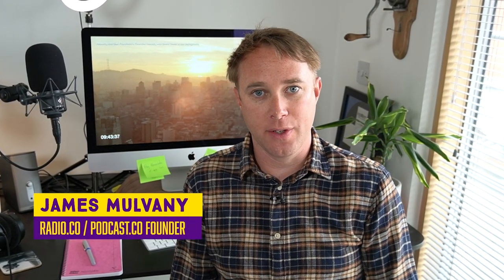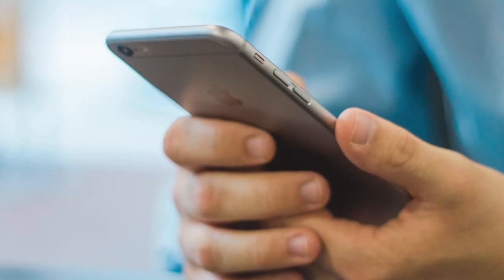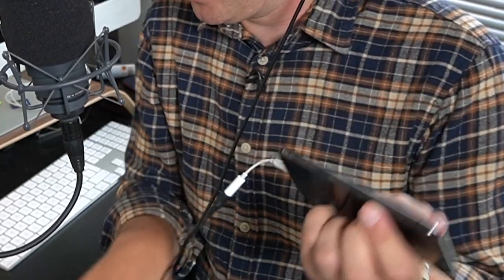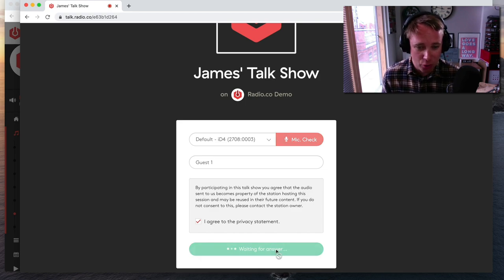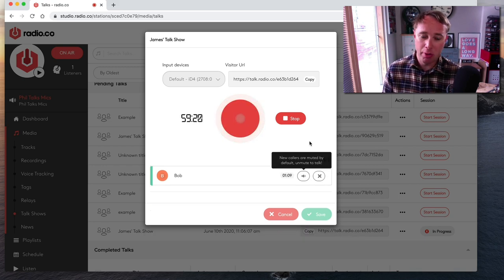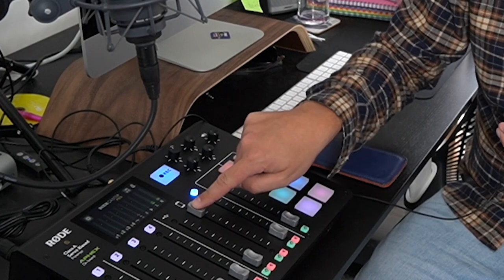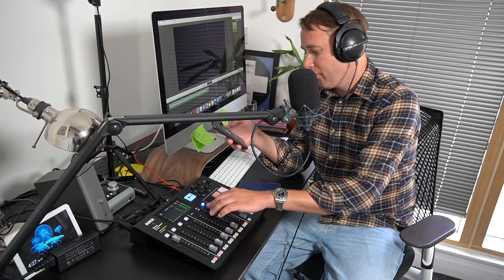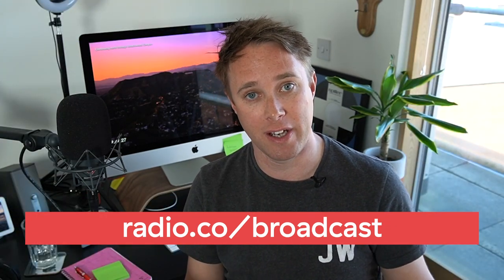Taking Live Phone Calls on Your Radio Station | Mix Minus Setup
You don’t have to be an audio wizard to take phone calls. Connect with guests in a few simple steps designed to make you sound professional.

INTERFACES 👇

Audient iD4 (US)
Audient iD4 (UK)

Rode RODECaster Pro (US)
Rode RODECaster Pro (UK)